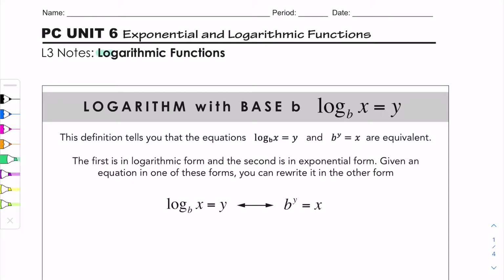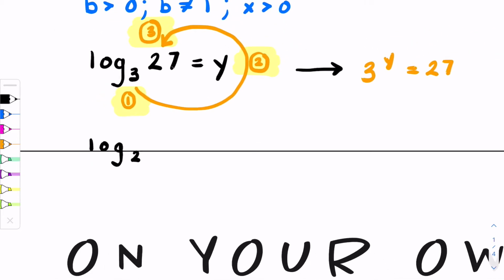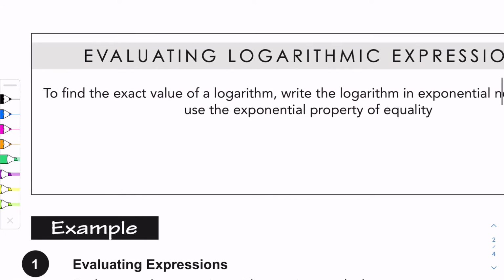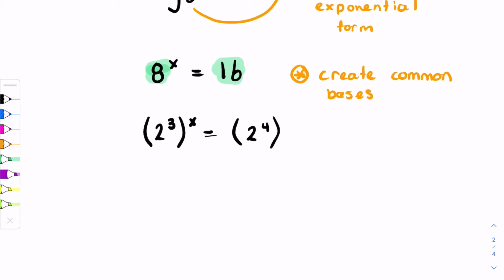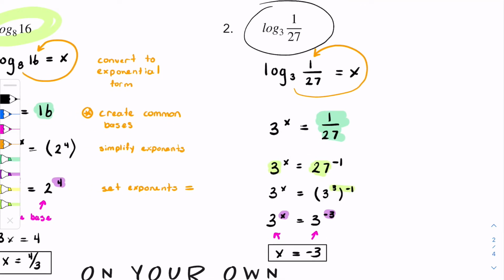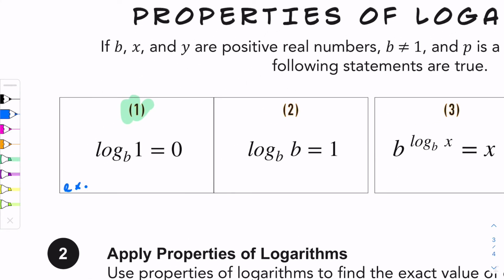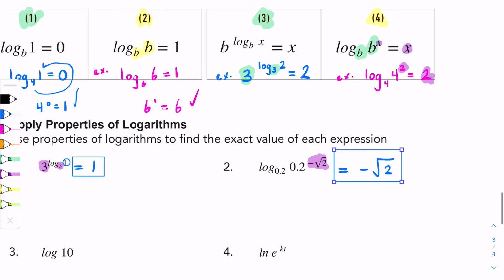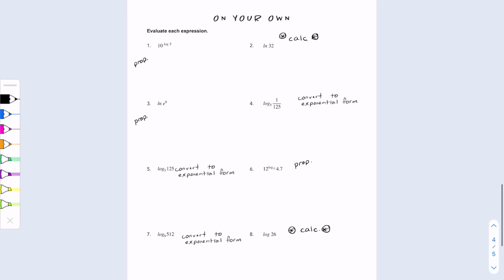PC U6 L3 NOTES